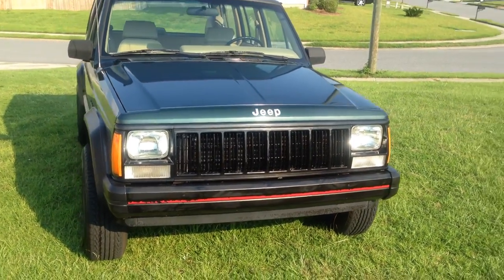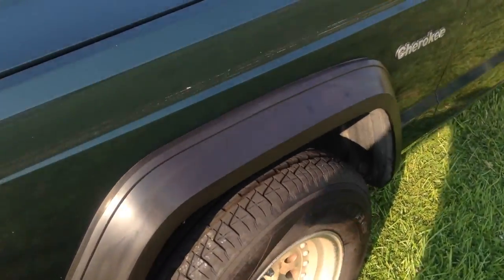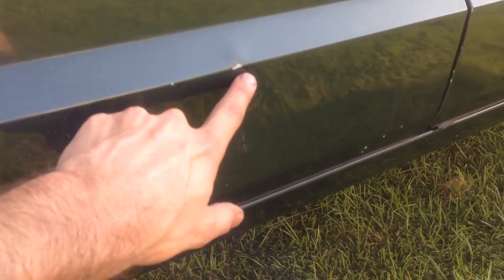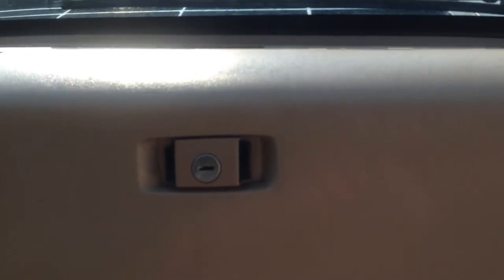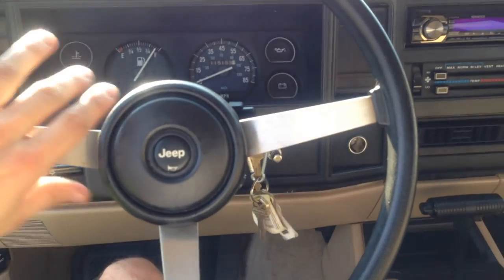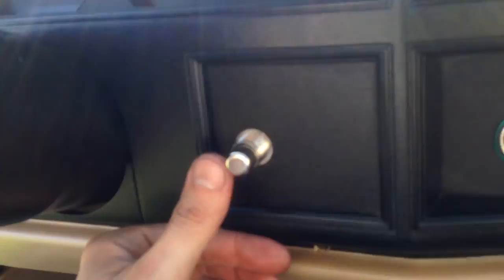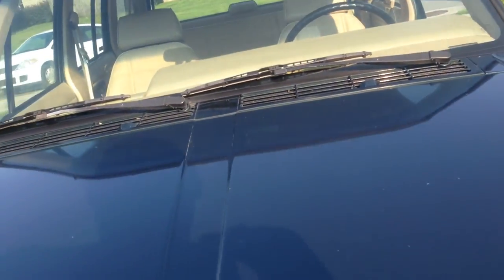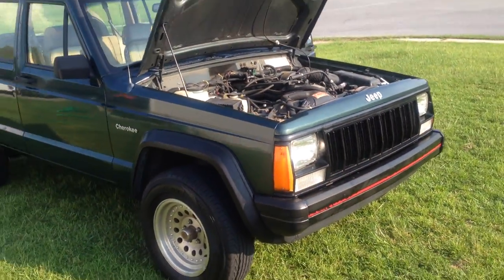1994 Jeep Cherokee Sport